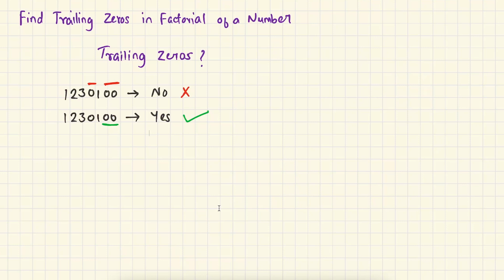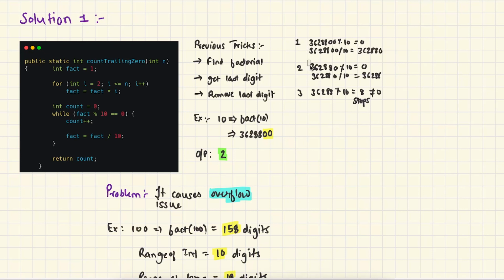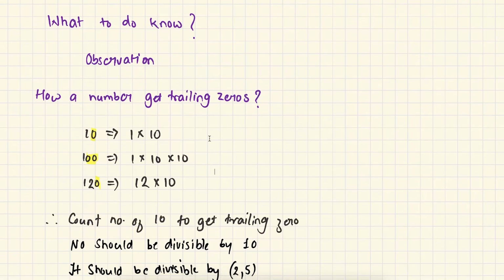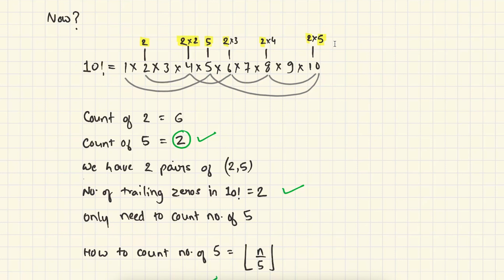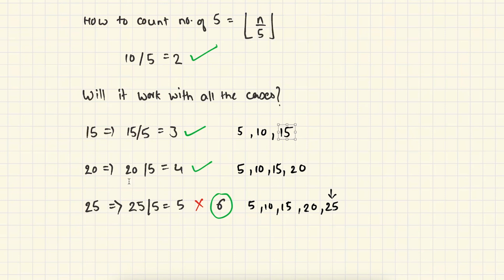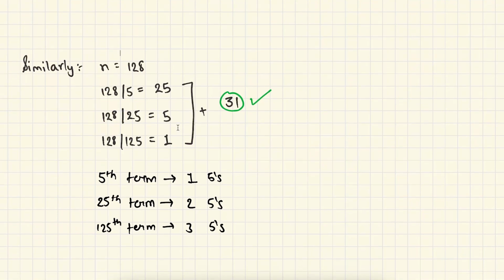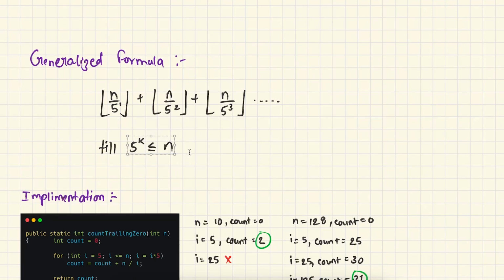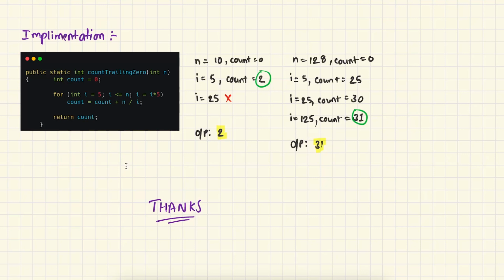Count Trailing Zeros in Factorial of a Number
In this video, I talked about the problem. The problem is given as "Count Trailing Zeros in Factorial of a Number"